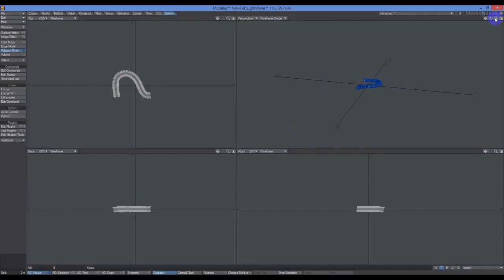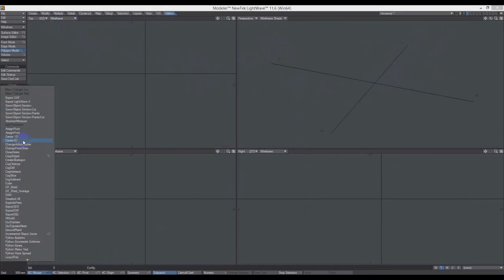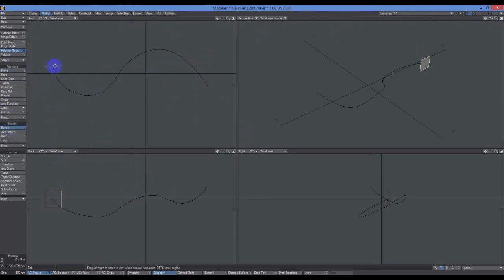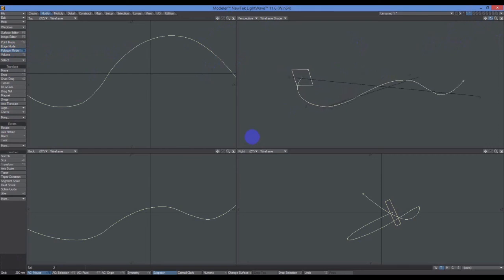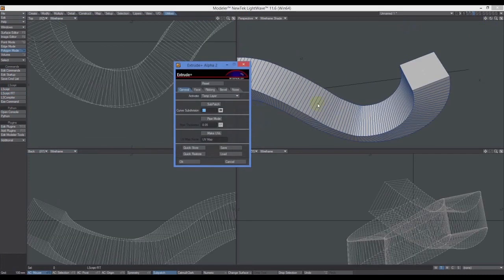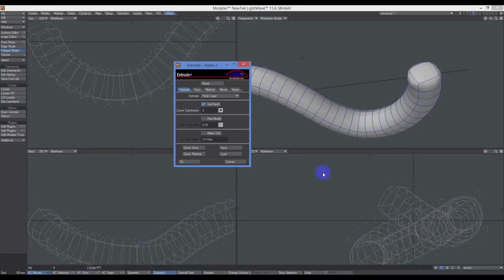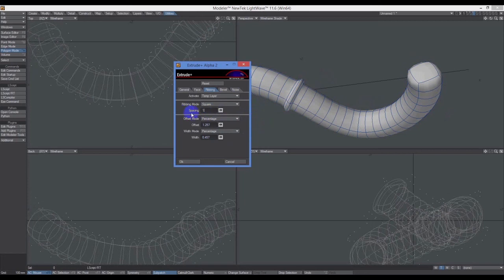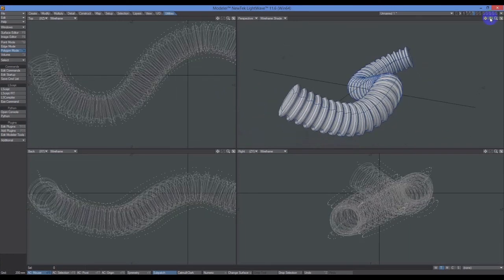Extrude Plus in Lightwave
This tutorial demonstrates how the Extrude + script from Arts sphere works.